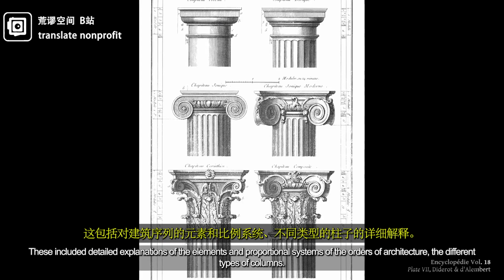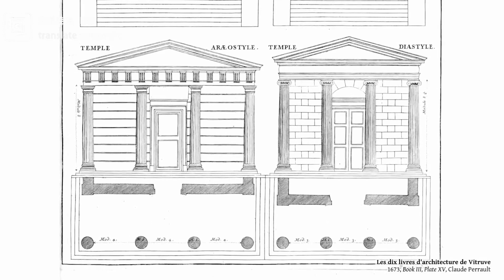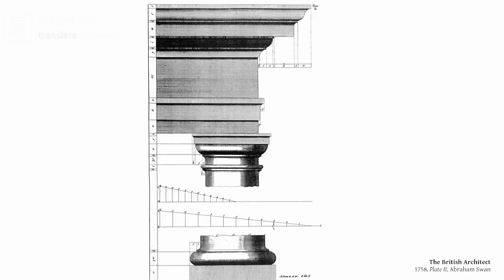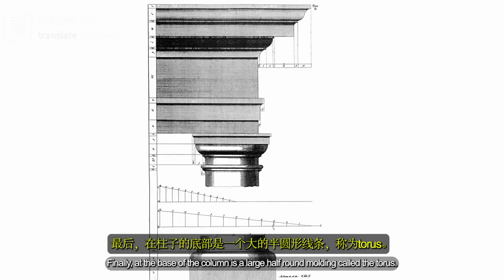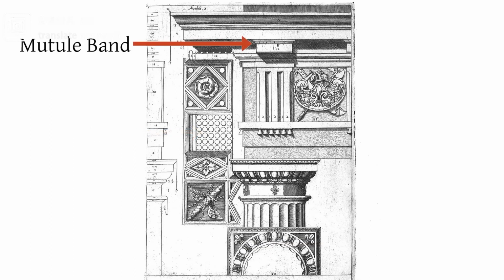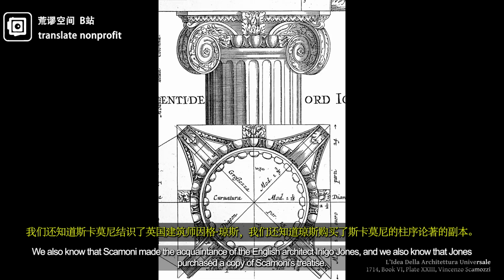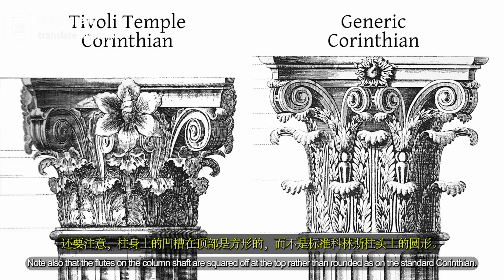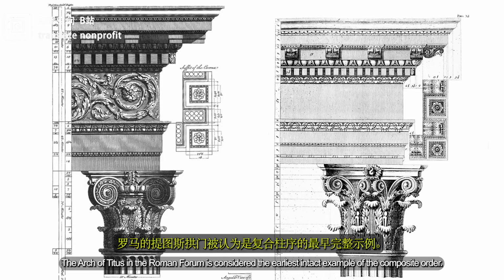古典建筑基础：罗马古典主义